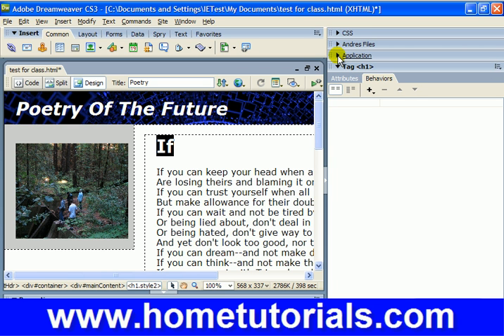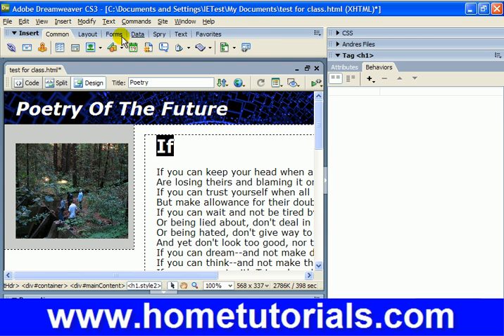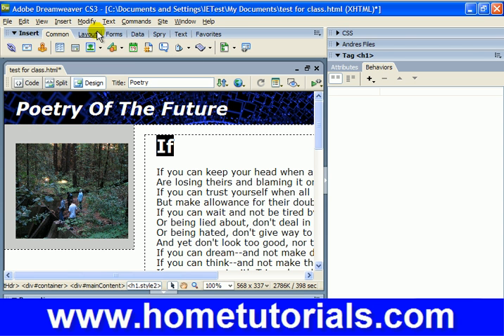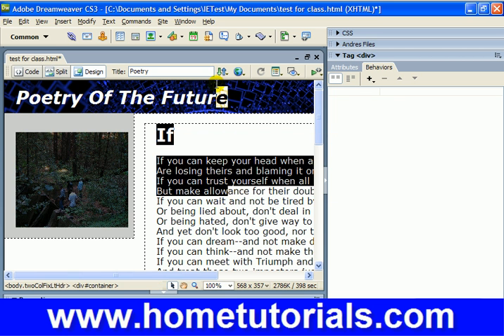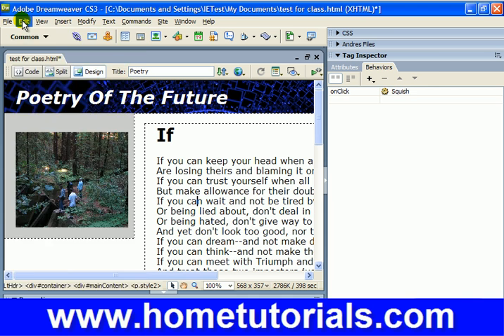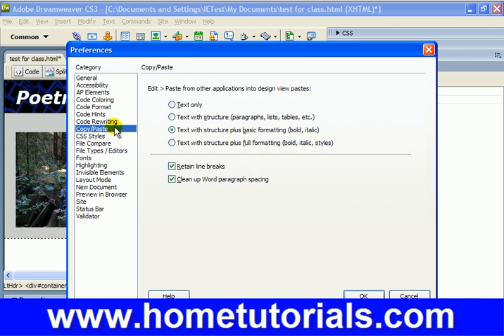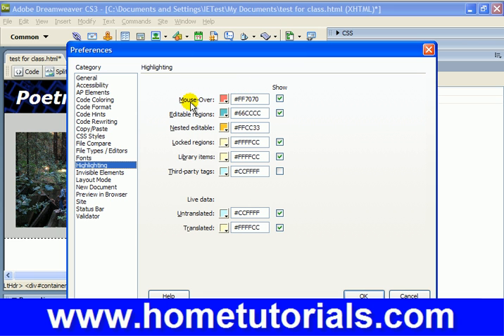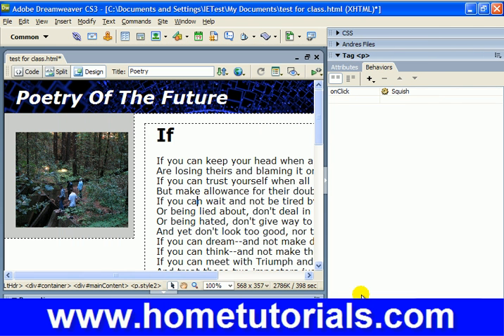Dreamweaver Lesson 11 Personalize Preferences